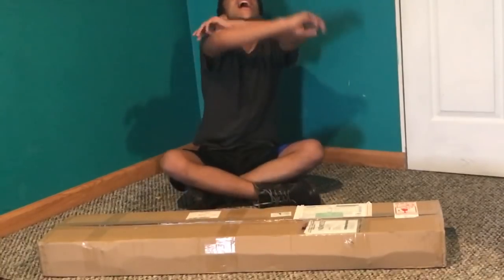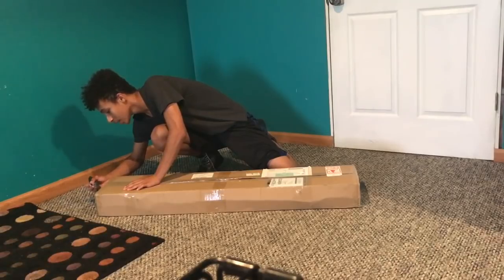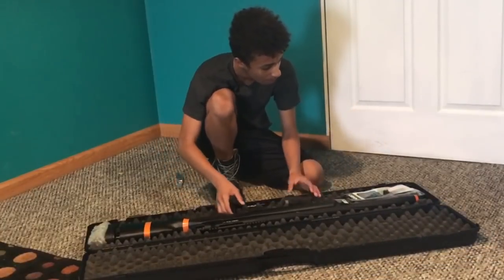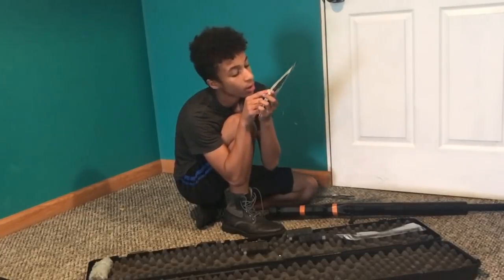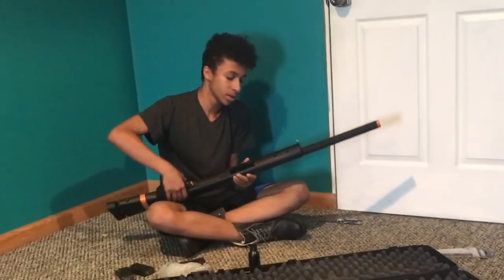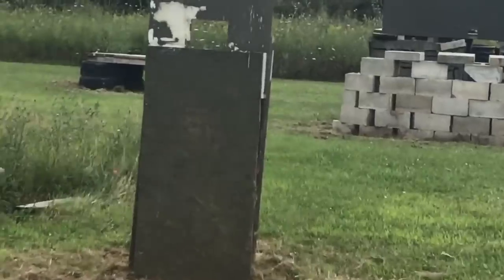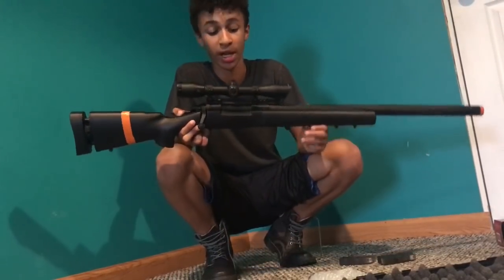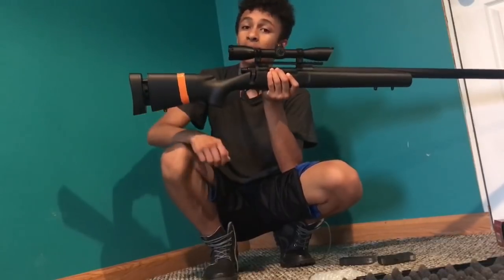UNBOXING - NOVRISTCH SSG24